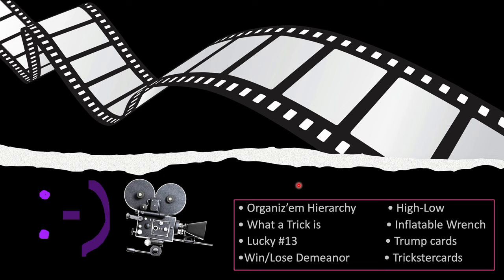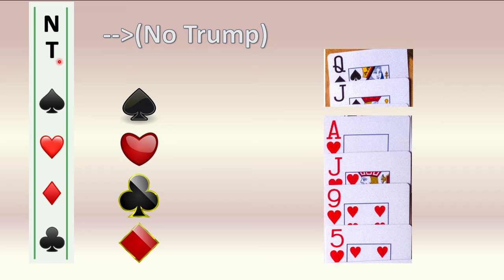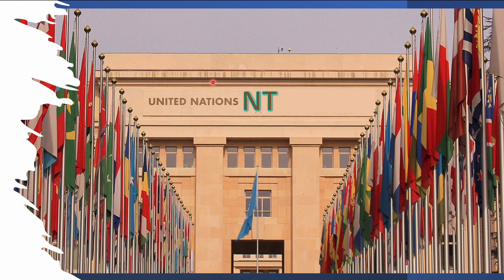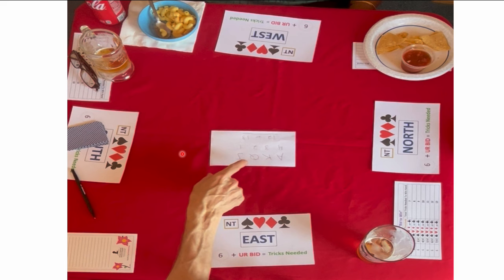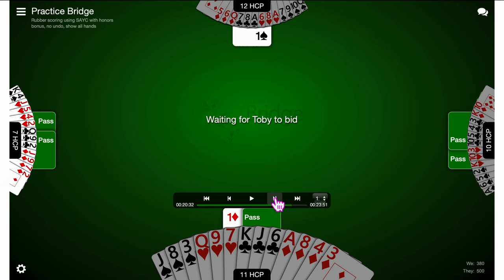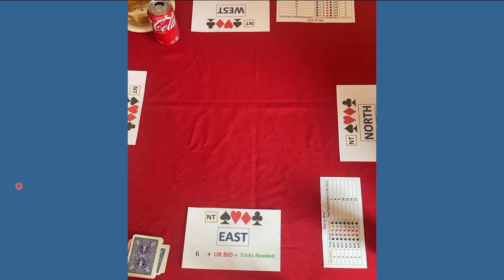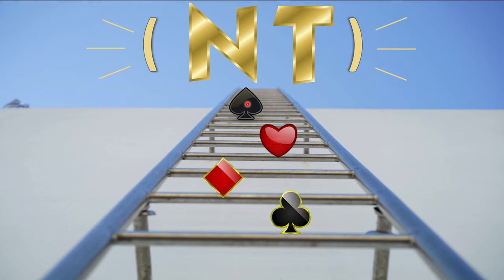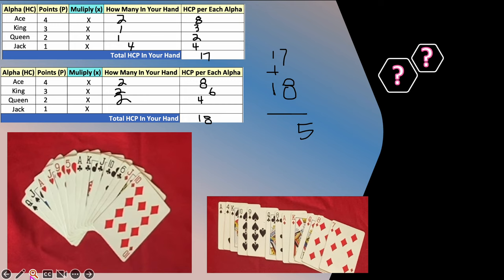Clip Absorption II | Encompassed Sequential Lessons - 2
Below is a fun little tidbit link I just recently discovered on Trickstercards.com After playing a practice hand, it gave me a share option on the scorecard. Giving me the opportunity to share the same hands I played with y’all.

Let’s have some fun by clicking the share link below and play the same hands.

Afterwards, if you feel compelled, post your scores in this comment section. Also, if there are questions or suggestions or observations, Share-Share-Share.

Terms Used: Fun,Familiar ,Aha Moments, Bridge, Newbies, Novices, Cards, Card Games,Spades, Hearts, Trailer, Trailer Trash , Medieval War, Social, Social Card PlayersPlayers, Redundancy, Retention, Card Hierarchy, Trick Taking, Bridge Bee Boring, Deal'em, Organiz'em, Bid'em, Card Etiquette, Alphanumeric, Suit Sorting, Bid'em Neglected, Ace Backwards, Hi-Lo, High, Low, Ace Backwards, Value, Card Value, Bridge Game, Where's the Ace. Trump or No Trump, Foretelling Footprints, Simplify Your Bidding, Trick-Taking-Games Recap, Bantering Bidding Badgers, Bridge Bingeing, Selfless Team Play, Total Bid'em Recall, Are there do overs in bridge, passed out, 6 Threshold, Partner, Support, Partner Support, Honorable Oath, singleton, counting, Trump Counting, Discovery, Finesse, Finesse Your Outcome, Bidding Strategy, Transportation, switcheroo, Collaboration, Trickster, Trickster Cards, BAWK, Take Chances, BAWK OUT, Honour, Honours, Alphabet Soup, 6 trick threshold, Six Trick Threshold, eBook, Buffer Trick, Anticipation Accident, Declarer, Silent Partner, Guessomator, Trick Threat Table, Set, Sabotage, HCP, High Card Points, Avoid The Set, Major, Minor, Major Suits, Minor Suits, first bidder, 12 or 13, Potential Tricks. Share, Apples and Oranges, compromise, adjust, sequential lessons, encompassed Lessons, clip absorption, lucky 13, absolution, Warm-Up, Warm-Down, clip absorption II, ladder, recap, Trickstercards, instincts, fundamentals,